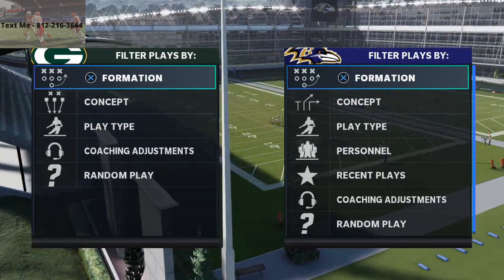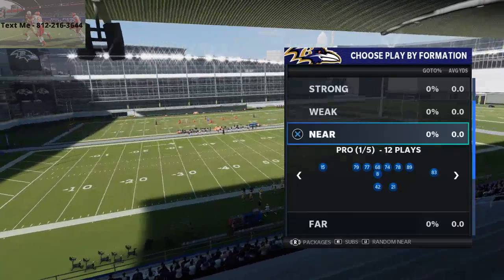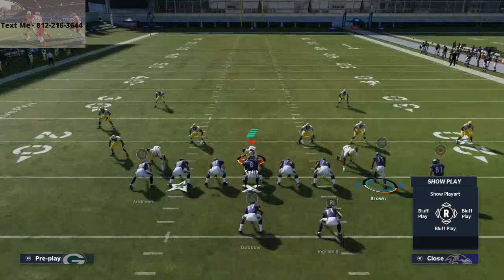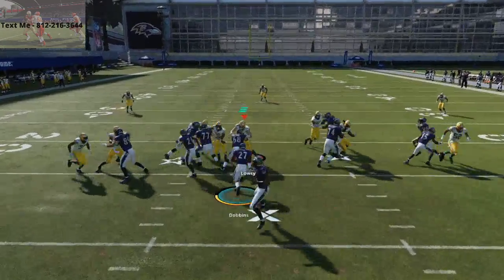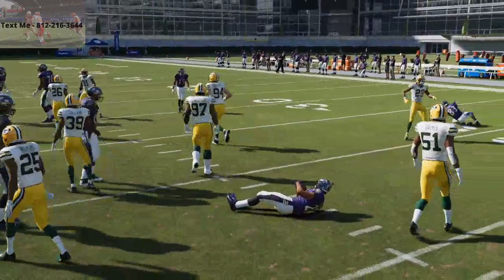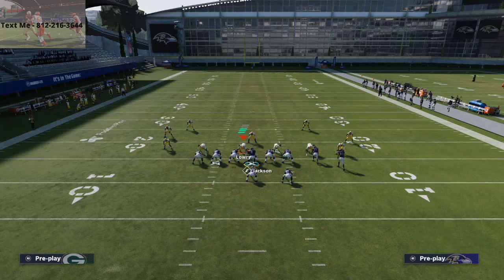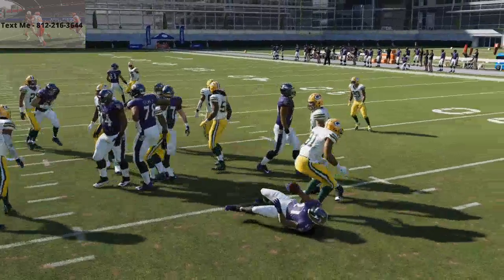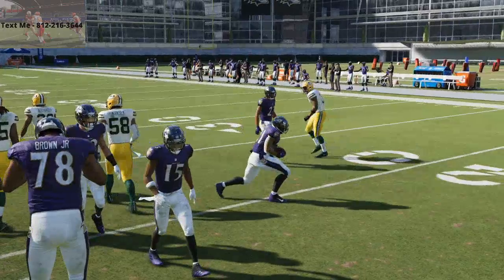The Best Offense in Madden 21| West Coast Playbook Mini Scheme Breakdown| Madden 21 Tips and Tricks